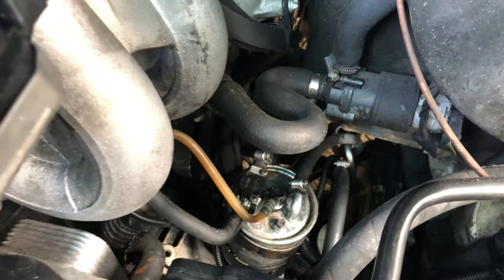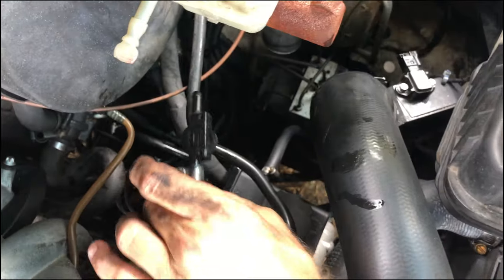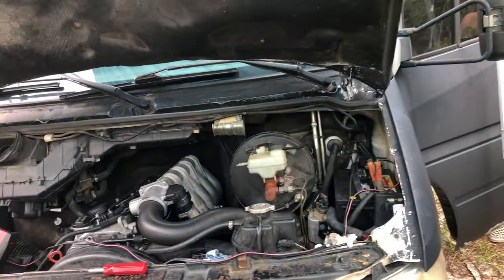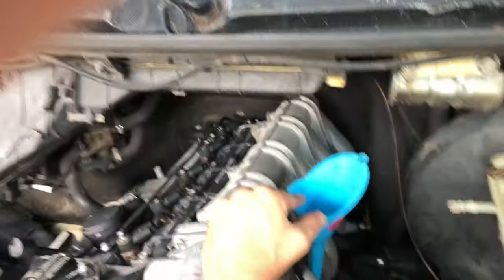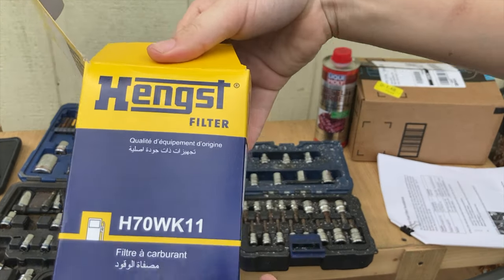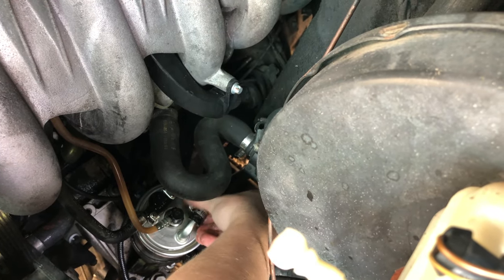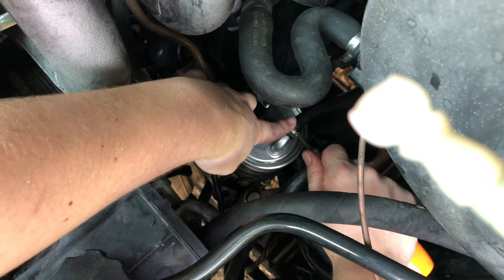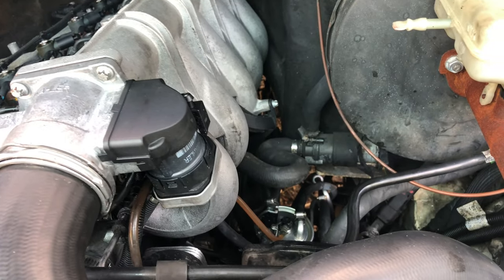Diesel Moly Flush and Fuel Filter replacement on 2002-2003 Sprinter T1N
In this video we run two cans of Liqui Moly Diesel Purge and install a new No-Leak Fuel Filter for the 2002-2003 T1N Sprinter.

Diesel Moly